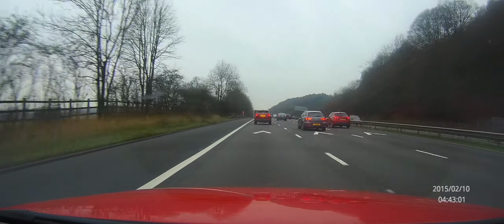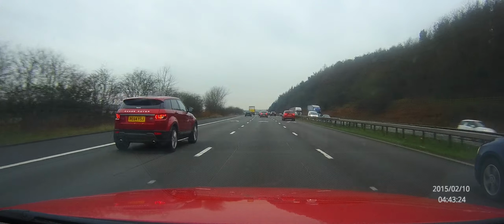Annke Camera footage - An introduction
Am introduction to this small and simple safety camera